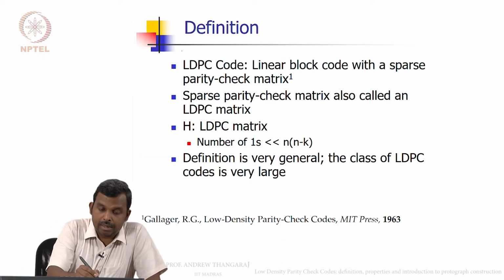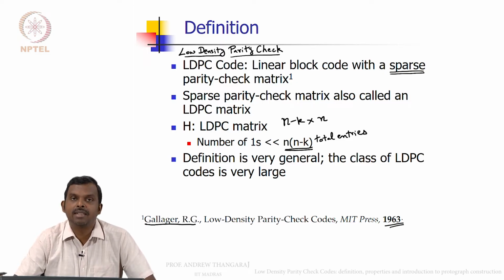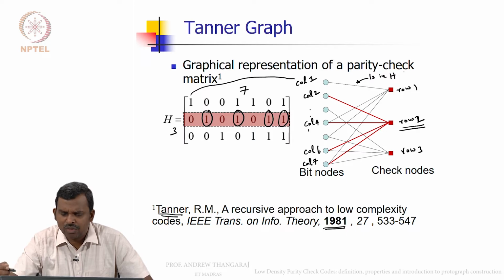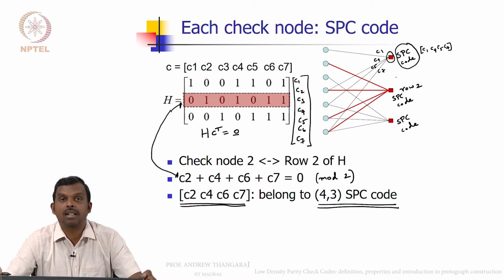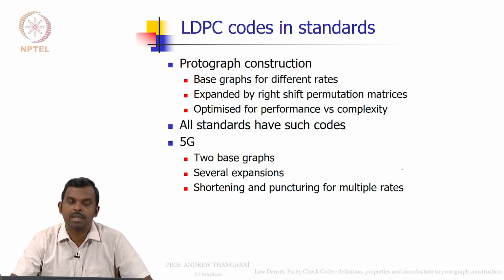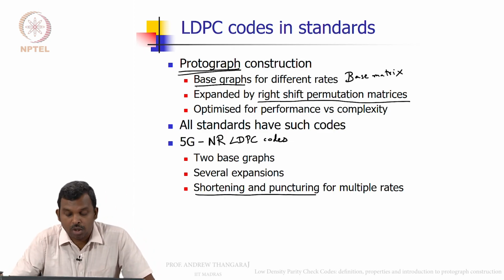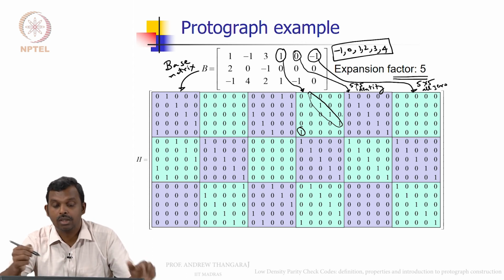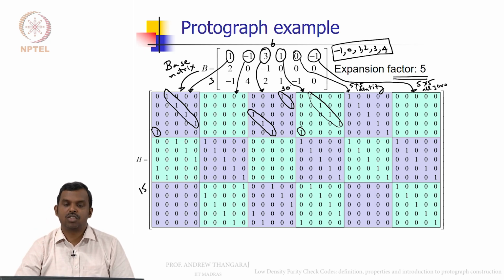Low Density Parity Check Codes: definition, properties and introduction to protograph construction